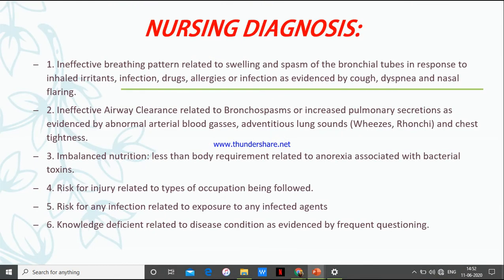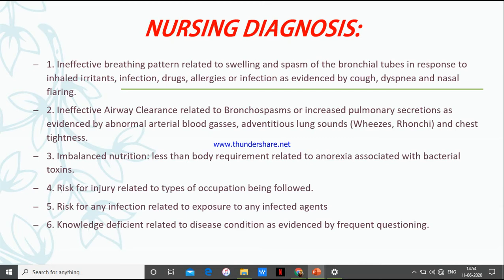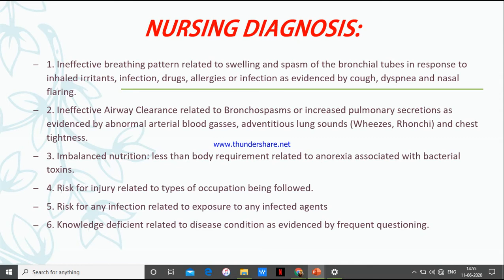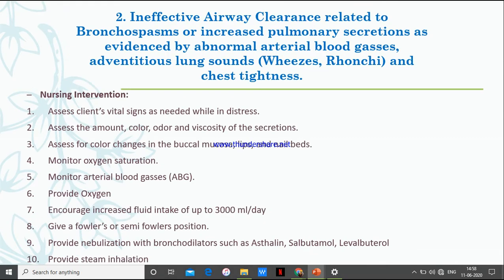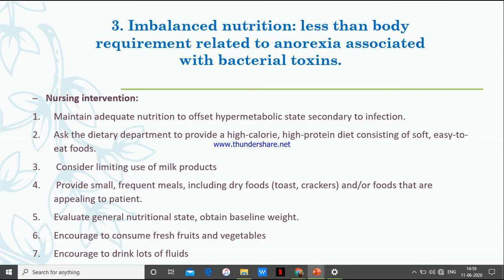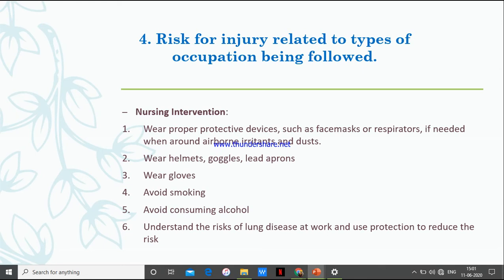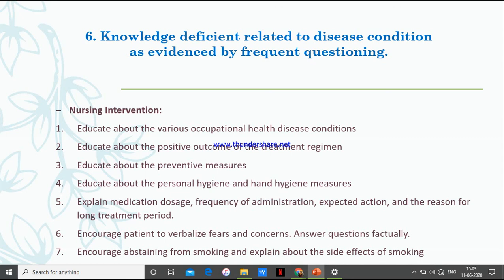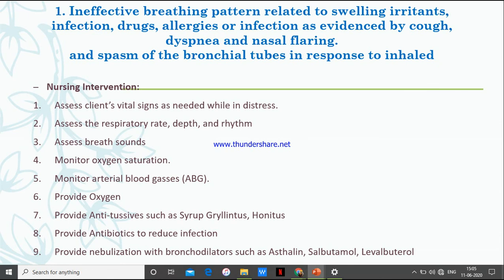Nursing Management of Occupational health Disorders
this video consists of Nursing diagnosis and intervention